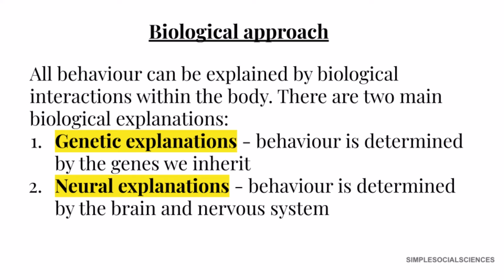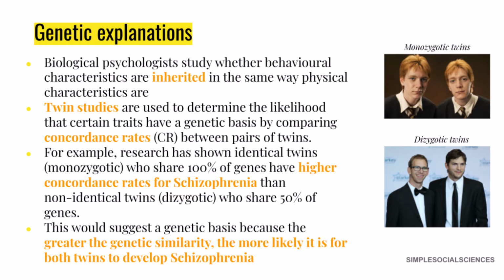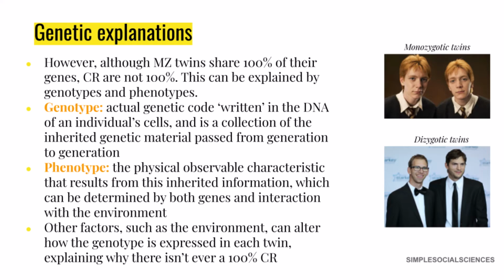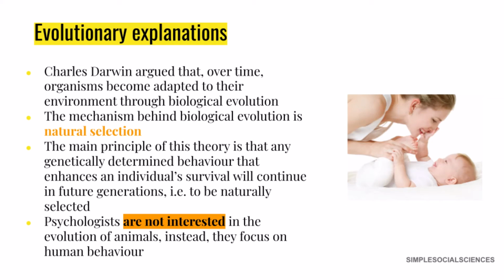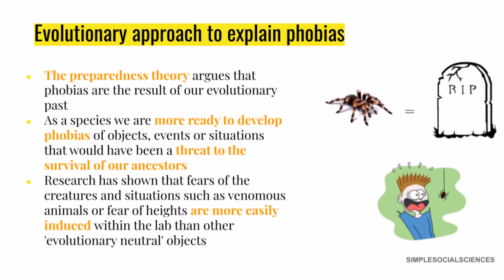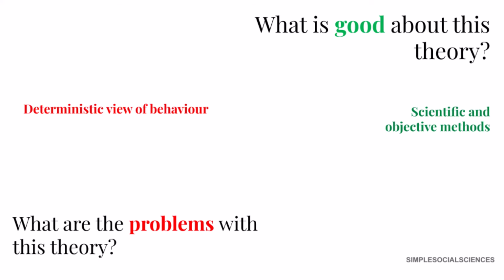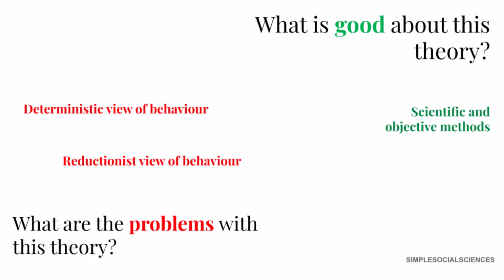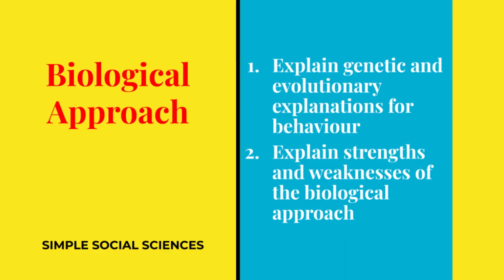AQA Psychology Approaches - Biological Approach by SIMPLE SOCIAL SCIENCES